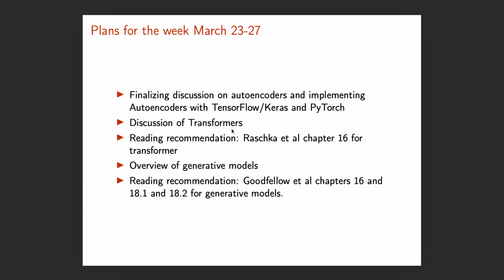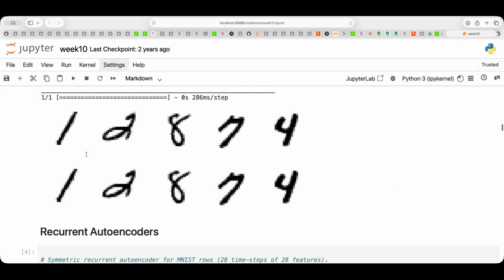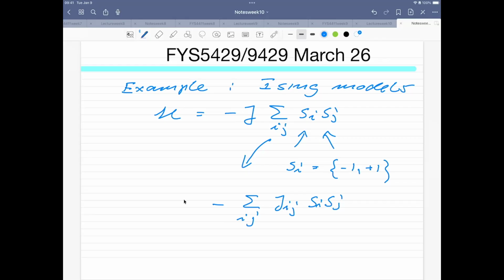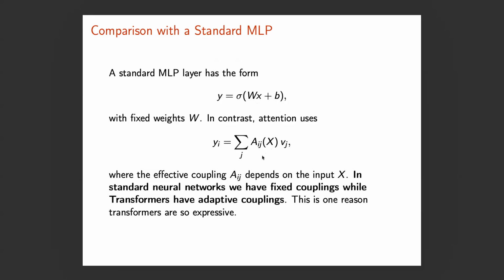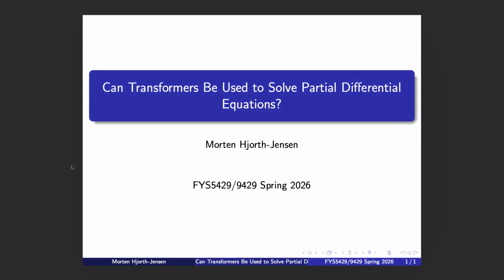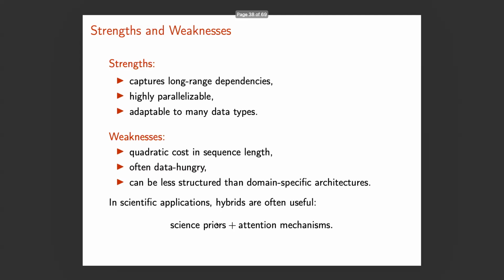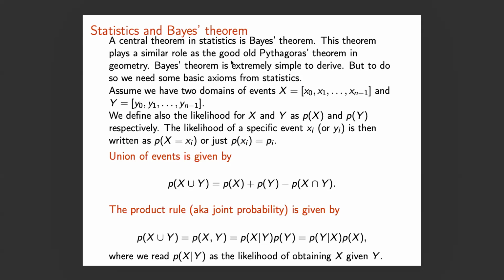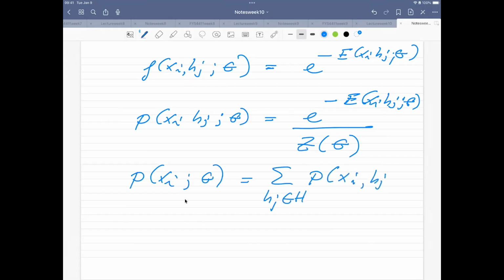Autoencoders, transformers and start discussion generative methods. Lecture March 26 FYS5429/9429